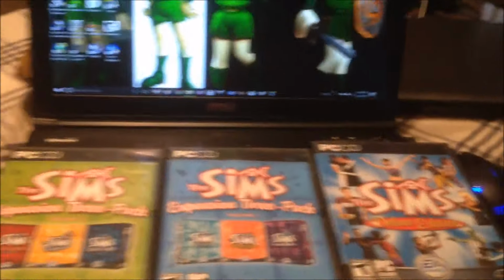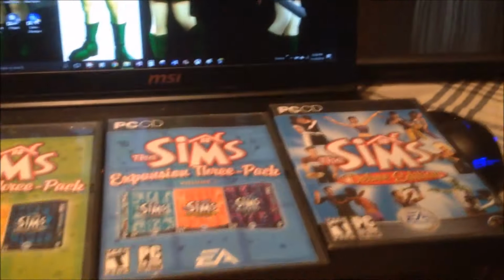How to install The Sims 1, with all of its expansion packs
You all have asked me for this video, and today, I deliver. I will show you all how easy it is to install the Sims 1 and all of its expansion packs. The footage has been sped up and edited for time.

I use The Sims: Deluxe with both 3-pack volumes of the expansion packs, on their respective disks, installed in order. The expansions are Livin' Large (included in Deluxe), House Party, Hot Date, Vacation, Unleashed, Superstar, and Makin' Magic.

-SPECIFICATIONS-
Recorder: Microsoft Game DVR
Edited with: Handbrake, Arcsoft Showbiz
Device: MSI GE62 2QD Apache Pro
Operating System: Windows 10
Resolution: 1080 x 1920 HD @ 30FPS
Graphics Card: NVIDIA GTX960M

-GAME-
Game: The Sims: Complete Collection
Made by: Will Wright
Publisher: Electronic Arts
Developer: Maxis
Composer: Jerry Martin
ESRB Rating: Teen
Release Year: 2005
Console: PC